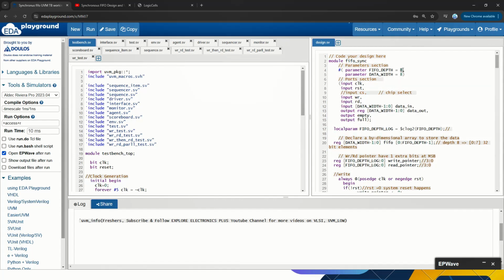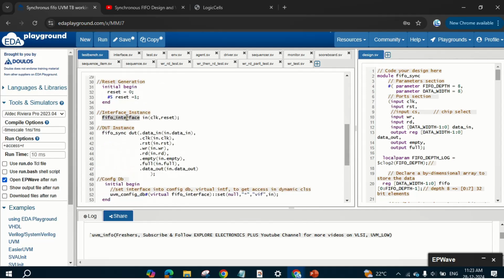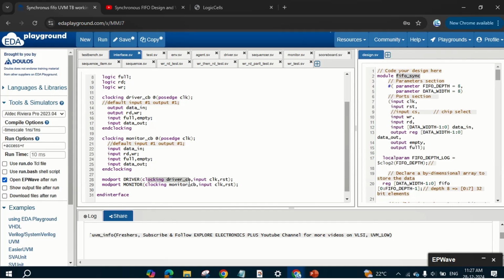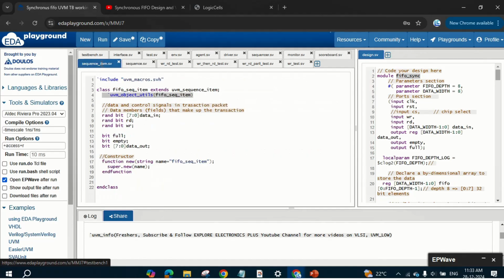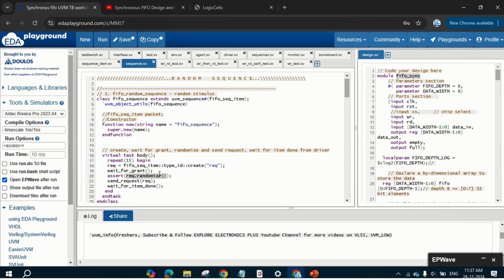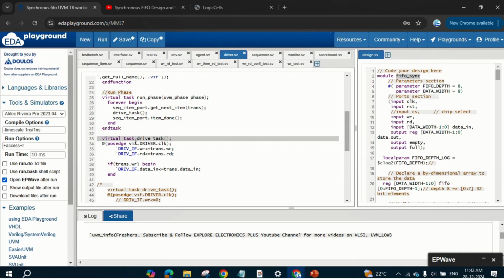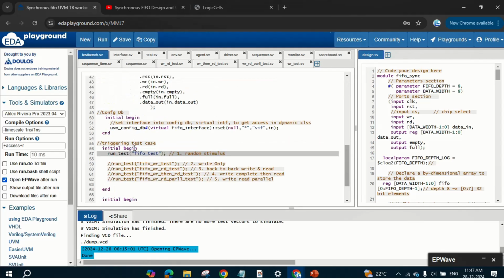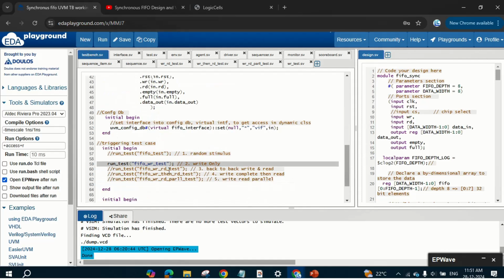UVM Testbench for FIFO Verification | Part 1 | UVM code for Fresher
Learn complete UVM Testbench code for synchronous FIFO Verification
0:00 Introduction
0:45 Design code of FIFO & Verilog Testbench
1:28 UVM code
4:07 Testbench Top
6:00 Interface and Config DB
10:00 Test Class
12:35 Run Phase of Test
16:18 Sequence1
18:46 Driver
23:50 Waveform
25:56 Sequence 2